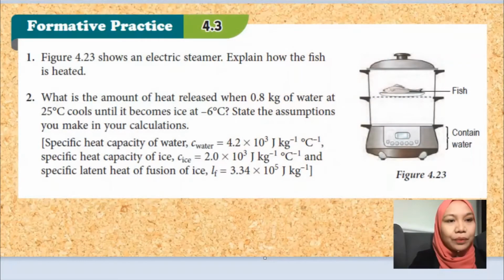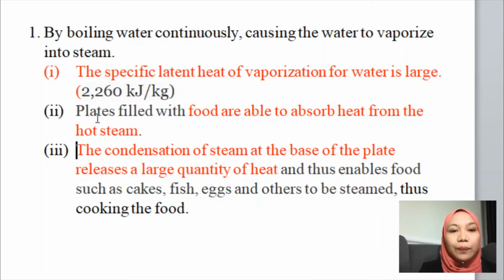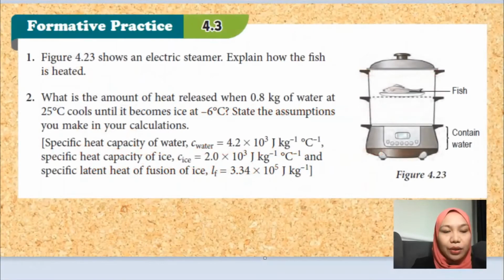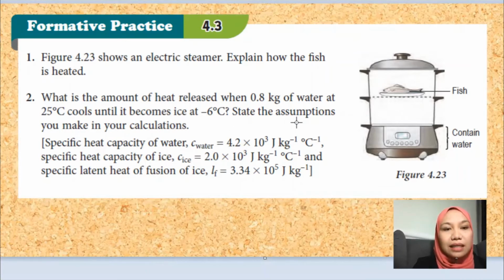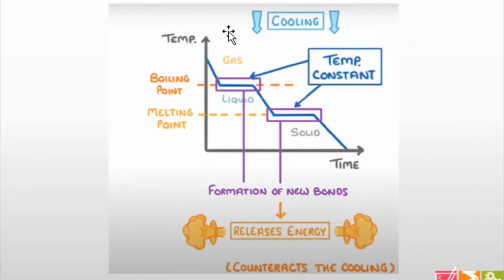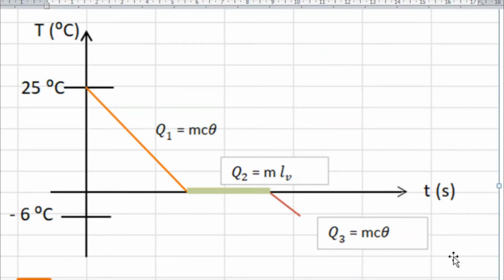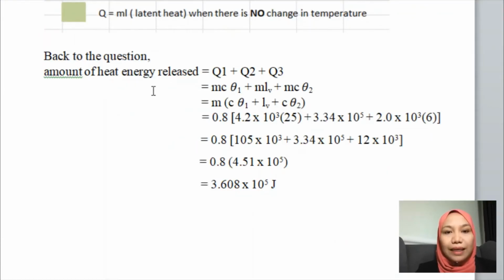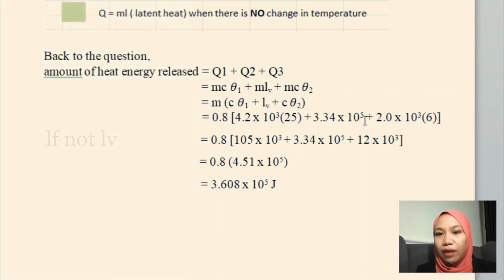4.3 Specific Latent Heat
This video is dedicated to my Physics students of TCS. Hopefully it will be beneficial to all students as well